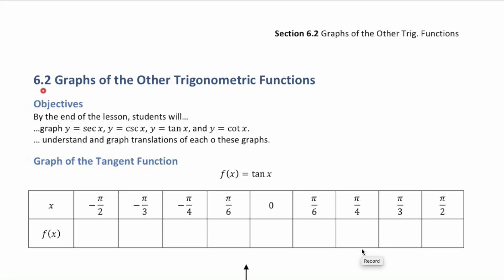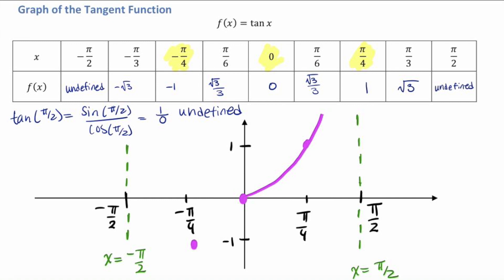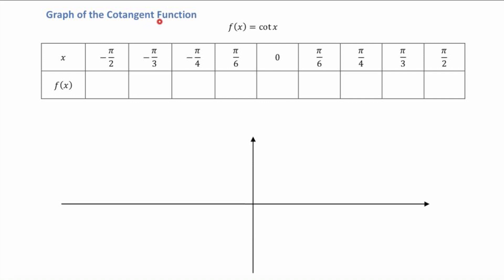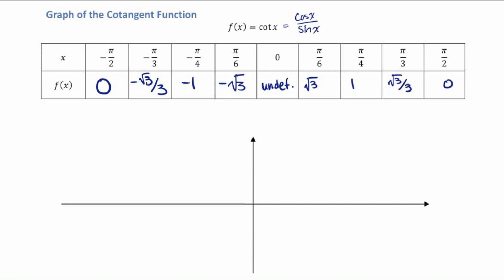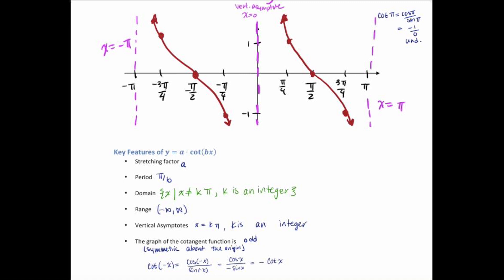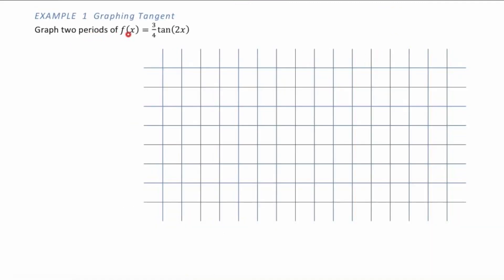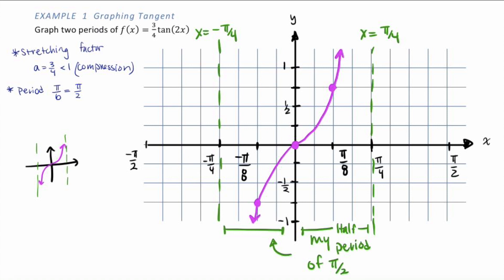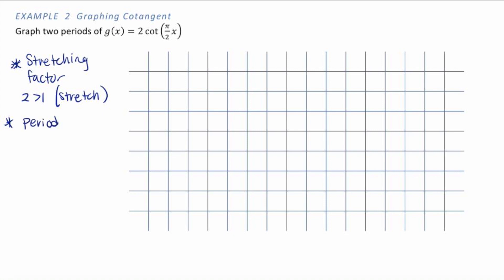§6.2 Graphs of the other Trigonometric Functions